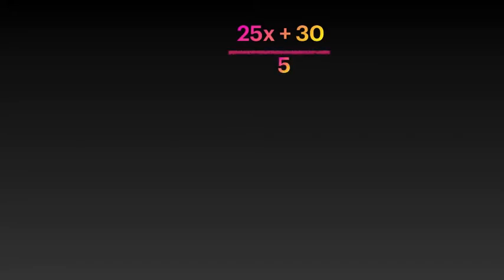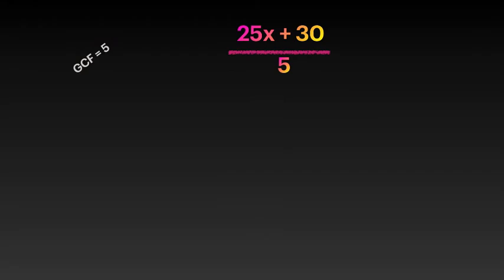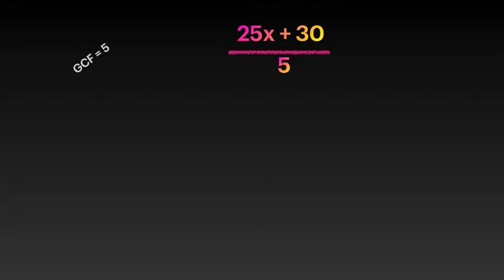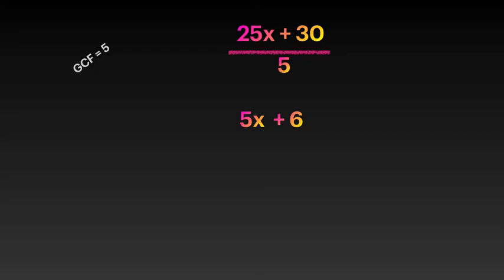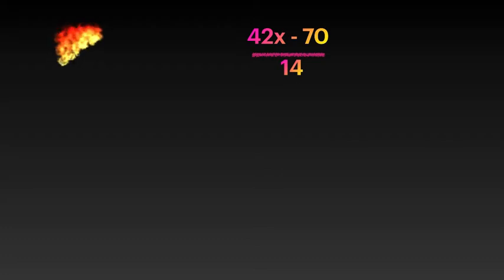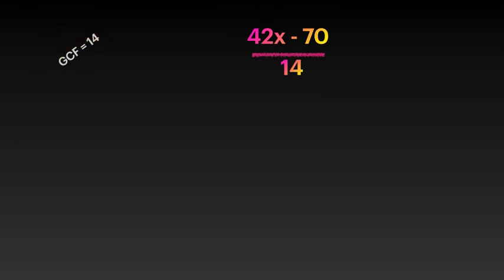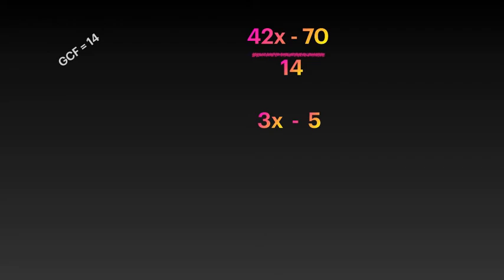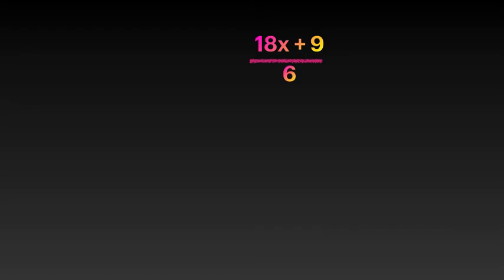Simplify Algebraic Expression with Fractions